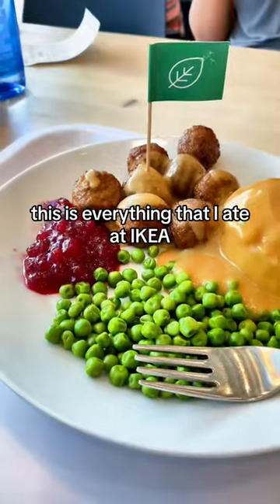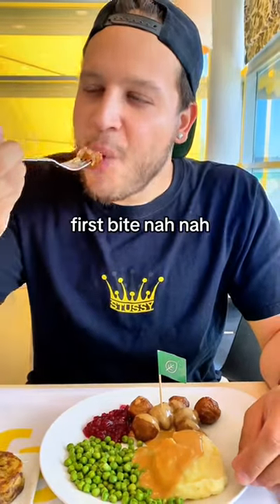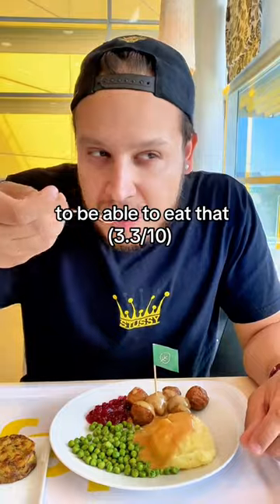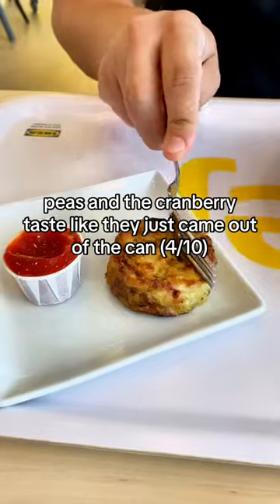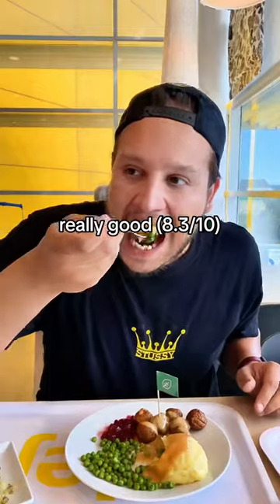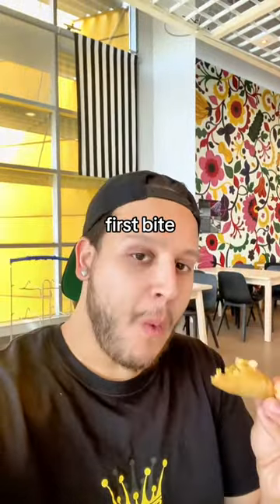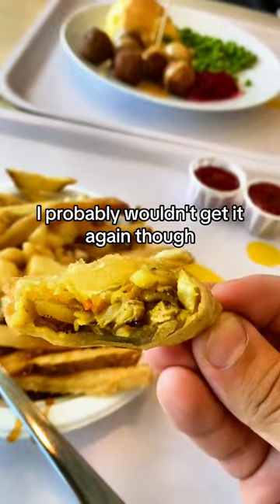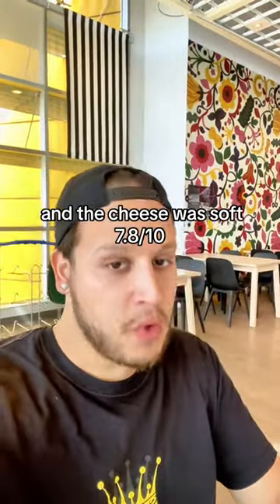EVERYTHING I ATE AT IKEA FOR $20